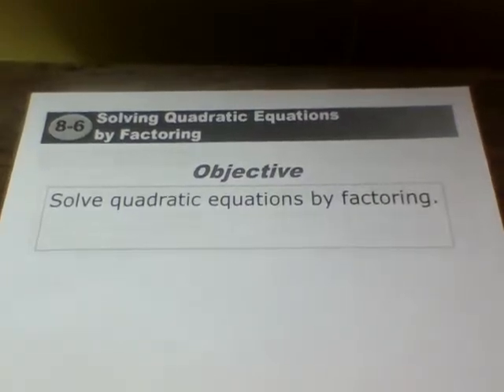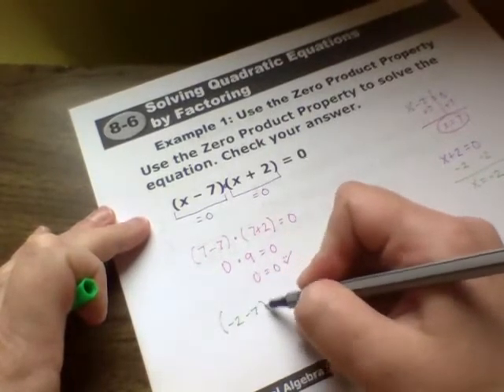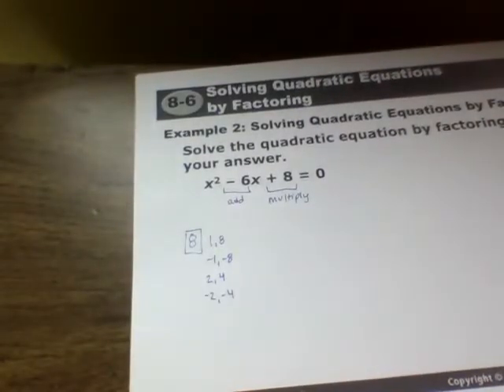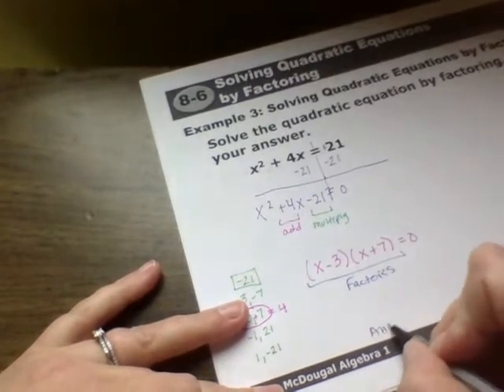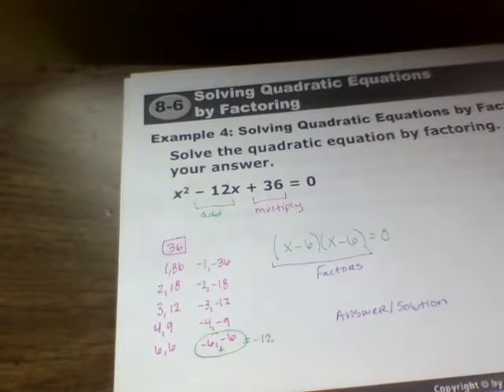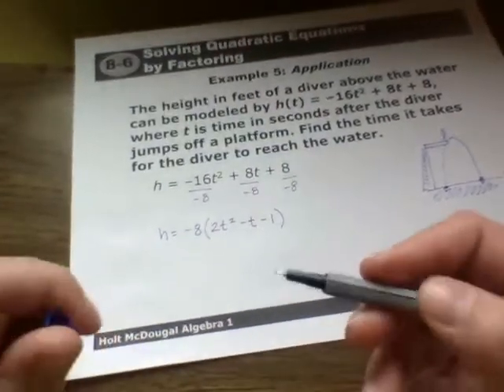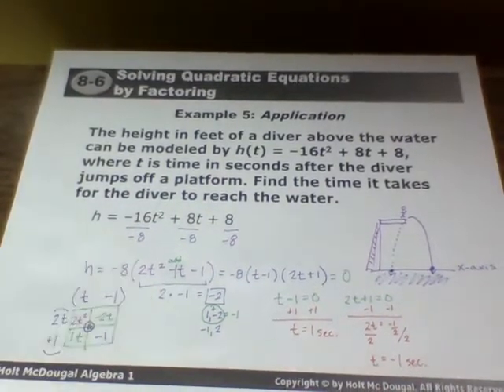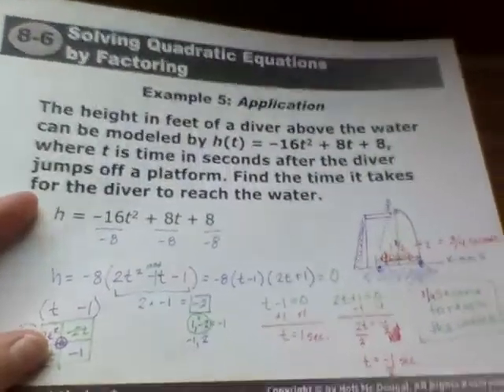8.6 Solving Quadratic Equations by Factoring Notes Video - Intermediate Algebra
This video covers the main ideas in chapter 8 - section 6 of the Holt/McDougal Algebra 1 text.